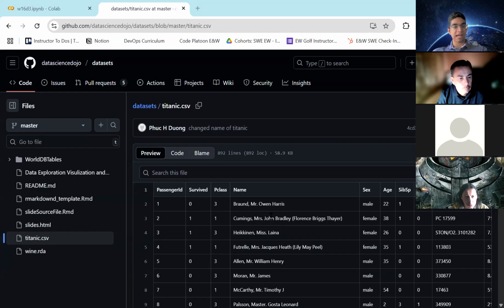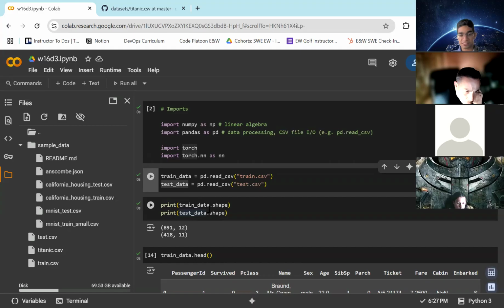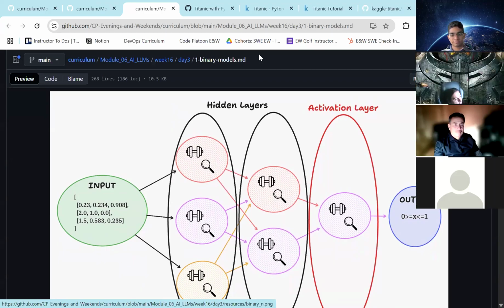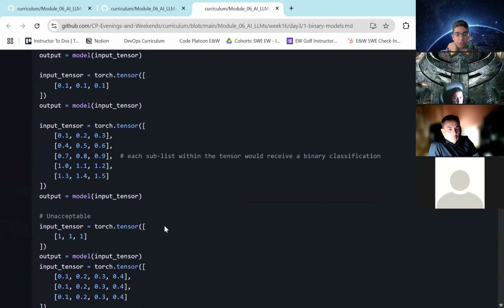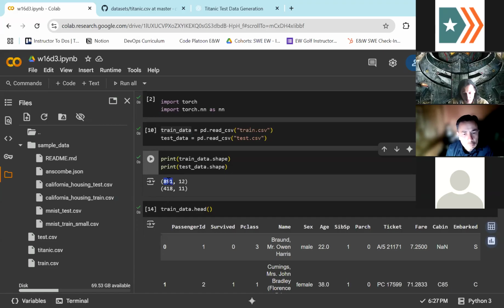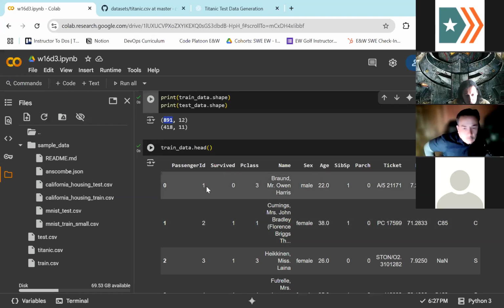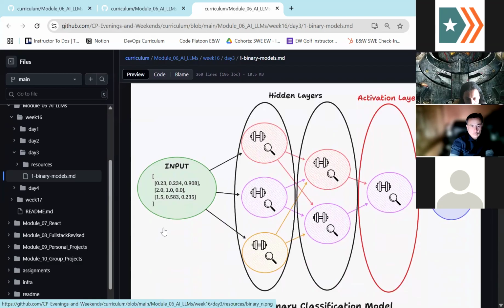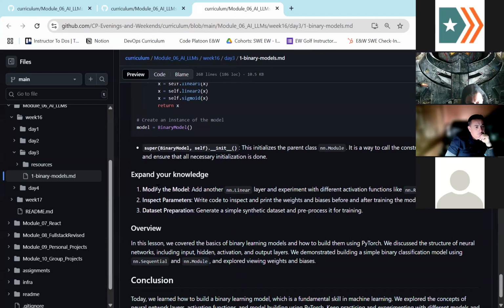W16D3: Binary Classification Models